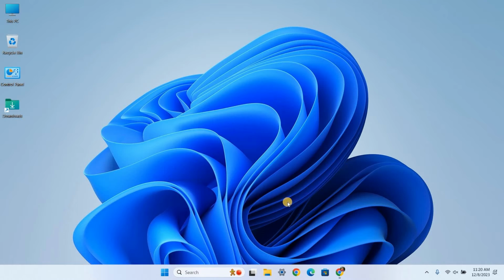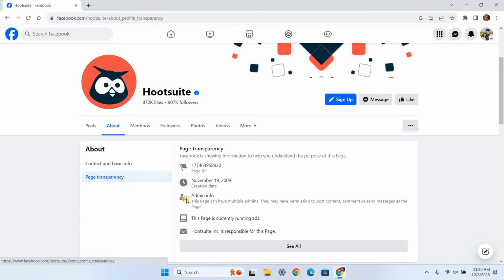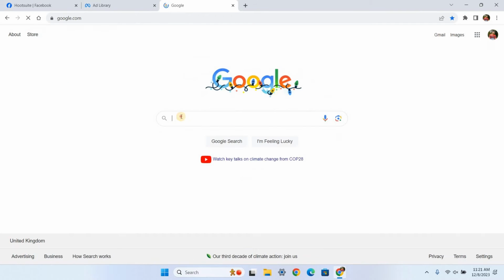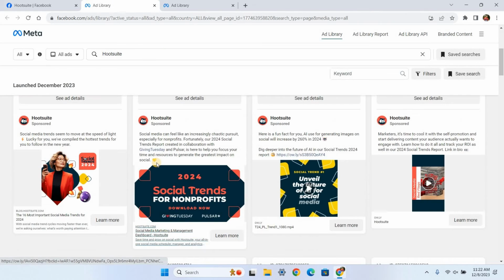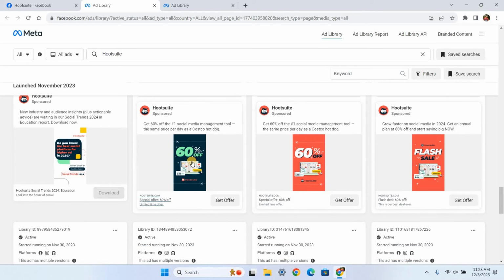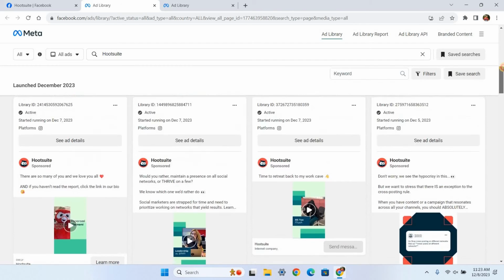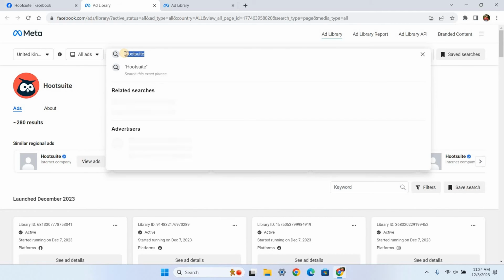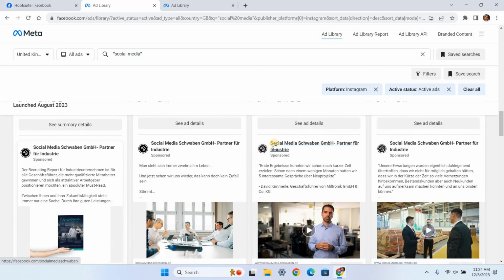How to Check if a Facebook Page is Running Ads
In today's video, we'll guide you through the process of checking if a Facebook page is running ads.

So why is it crucial to know if a Facebook page is running ads? Understanding your competitor's advertising strategy can provide valuable insights into their content, media types, and even their advertising budget. This Facebook Page Analysis method can be a game-changer for your business, especially when you're navigating the competitive landscape.

If you have any questions, please leave them in the comments section below.